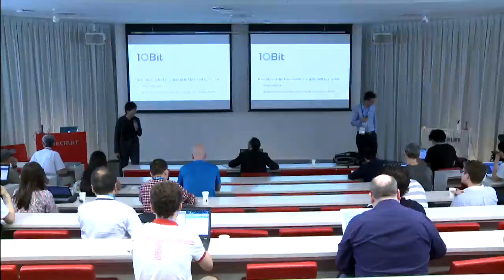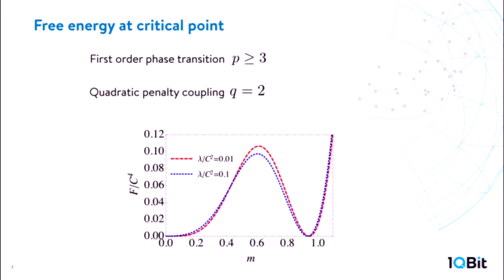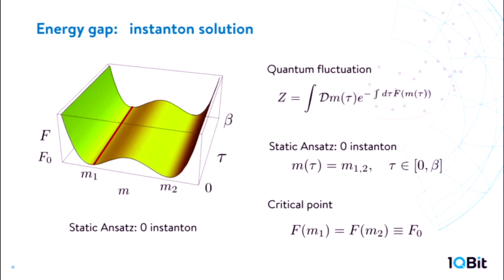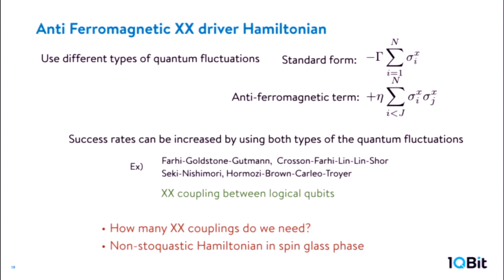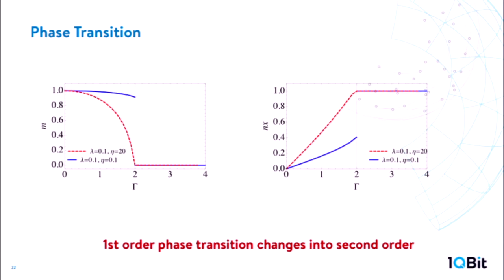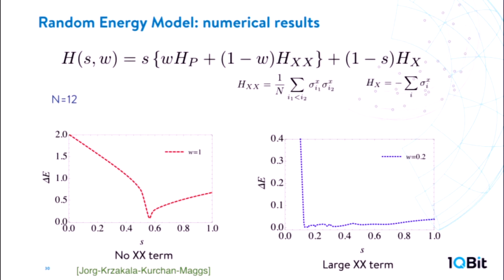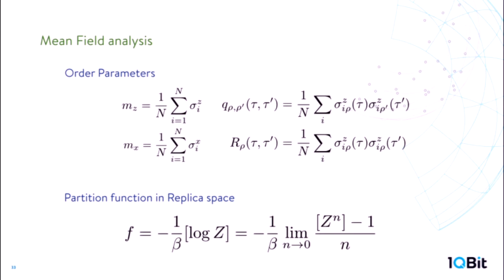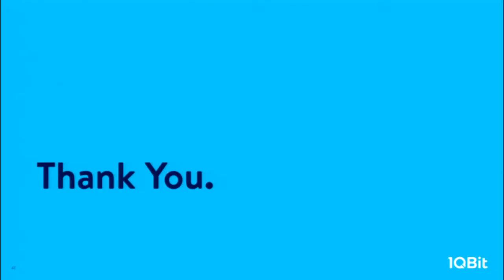AQC2017:4-1.Shunji Matsuura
Adiabatic Quantum Computing (AQC) and Quantum Annealing are computational methods that have been proposed to solve combinatorial optimization and sampling problems. Several efforts are now underway to manufacture processors that implement these strategies. The Sixth International Conference on AQC brings together researchers from different communities to explore this computational paradigm. The goal of the conference is to initiate a dialogue on the challenges that must be overcome to realize useful adiabatic quantum computations in existing or near-term hardware. The conference is a sequel to AQC 2012 (Albuquerque), AQC 2013 (London), AQC 2014 (Los Angeles), AQC 2015 (Zurich), and AQC 2016 (Los Angeles).